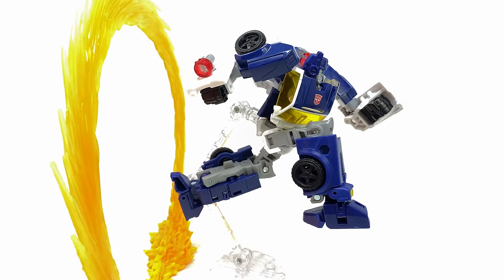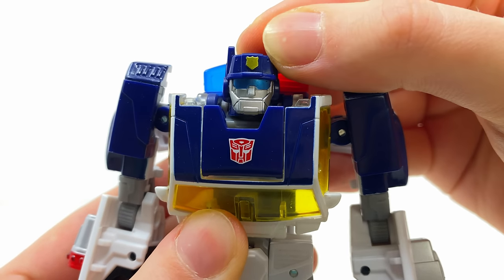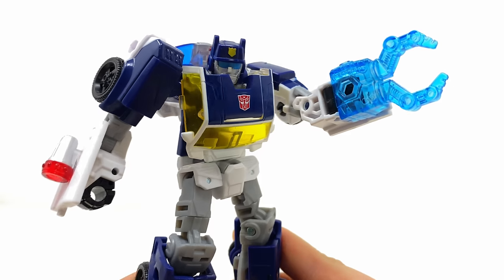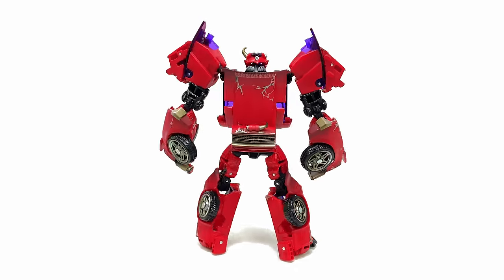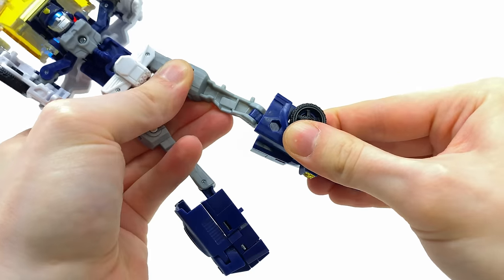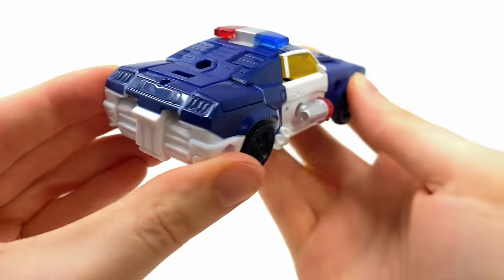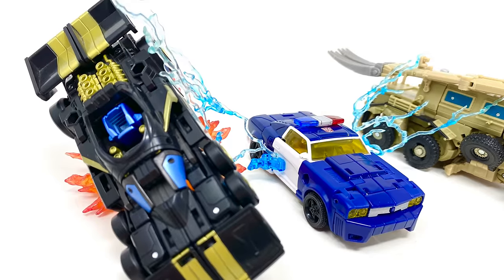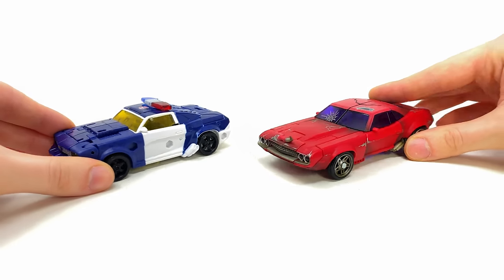Transformers LEGACY United Deluxe Class CHASE Rescue Bots Universe Review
00:00 Gallery & Intro
00:29 Robot Mode
02:00 Articulation
03:24 Accessories
04:27 Comparisons
05:59 Transformation
08:41 Vehicle Mode
10:00 Comparisons
11:14 Final Thoughts